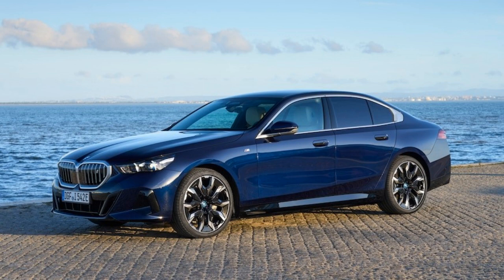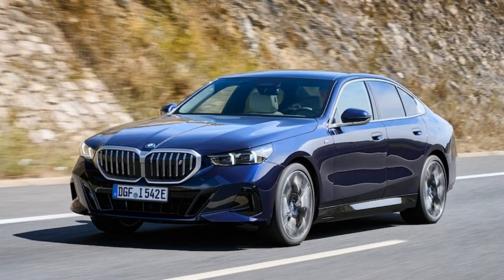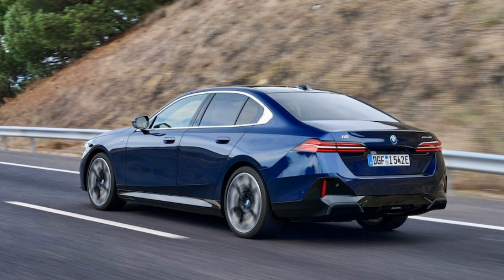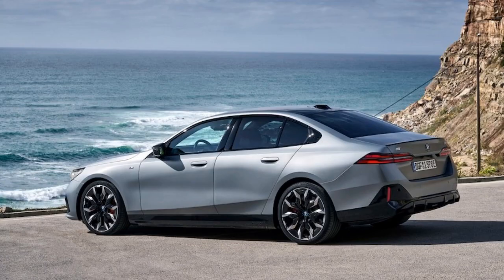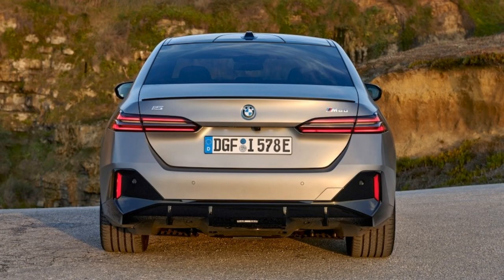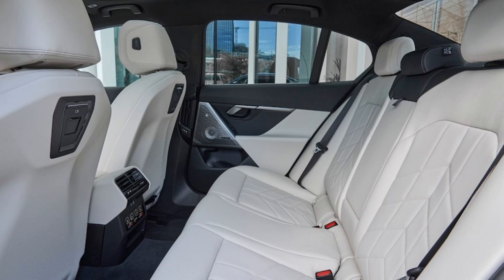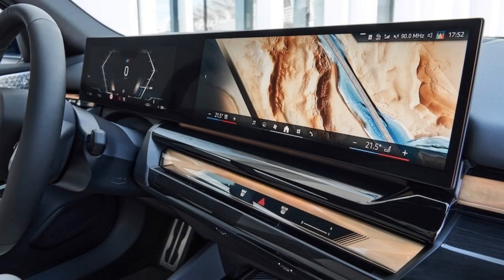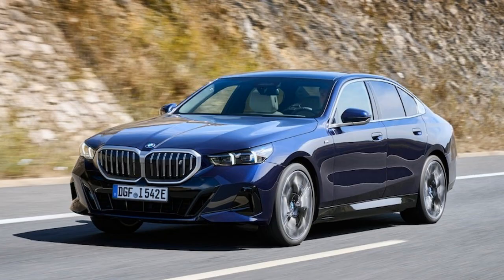2025 BMW i5 XDrive 40 First Look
2025 BMW i5 XDrive 40 First Look: A Keener 'Tweener?
Looking for more power and range? Then the new BMW i5 xDrive40 might be your ticket.